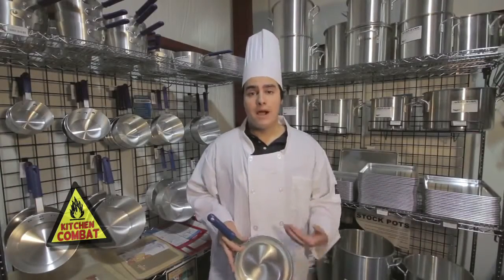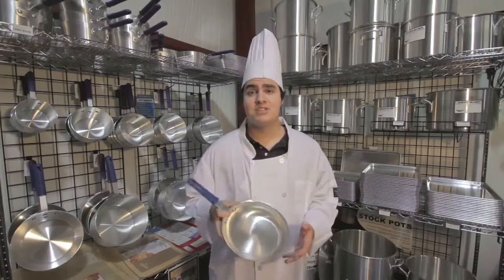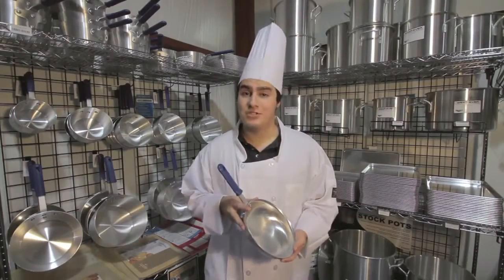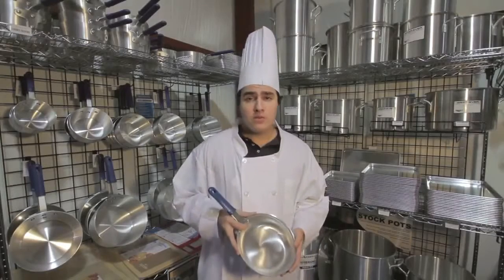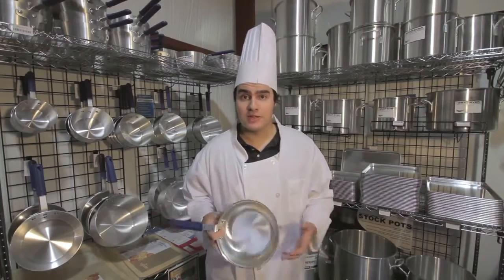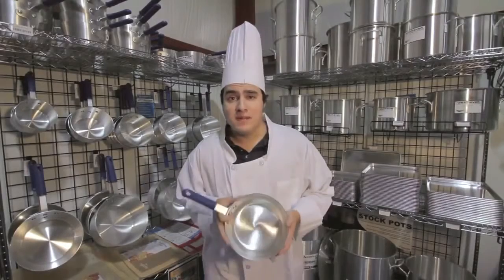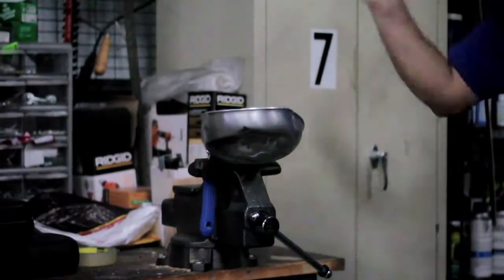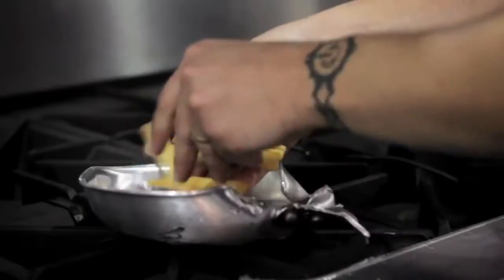Kitchen Combat Vollrath Wear Ever Fry Pans